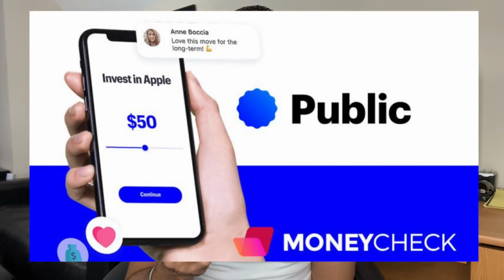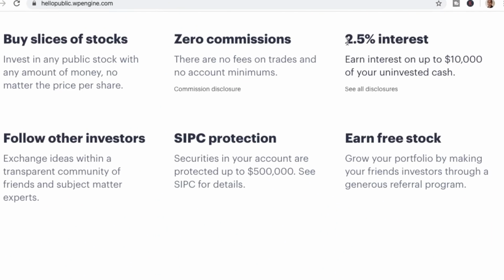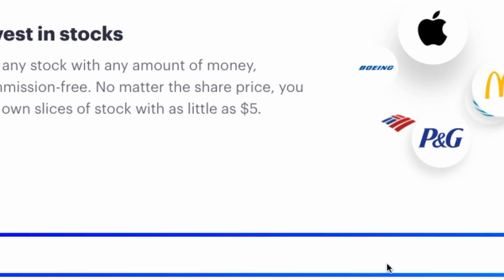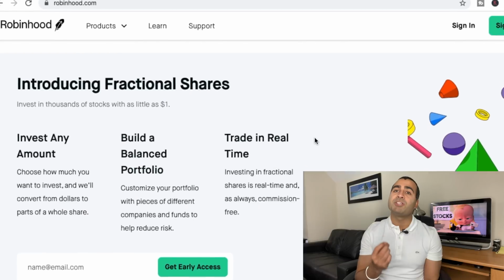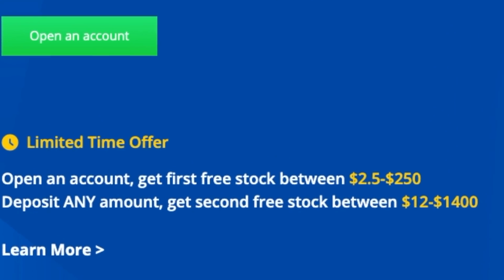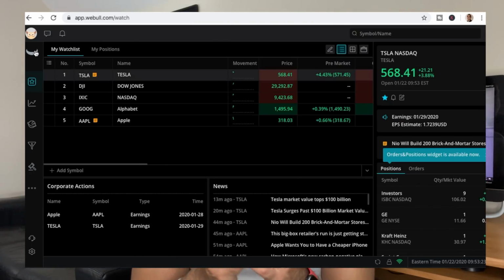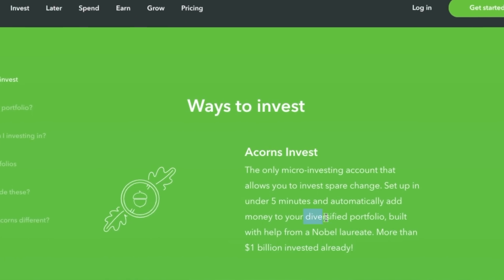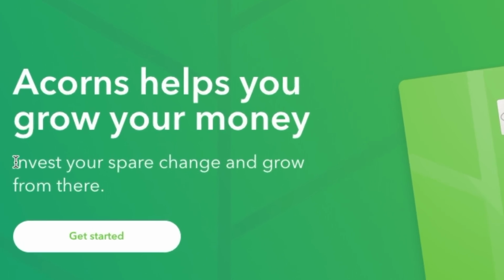How to Start Investing in Stocks with $0 (Get 4 Free Stocks)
👇 MENTIONED IN THIS VIDEO (FOR FREE STOCKS)👇
► WEBULL: Get 2 Free Stocks Valued upto $1,400 (1 for Signing Up & 2nd for Depositing atleast $100)

If you want to start investing in the stock market with $0 and get 4 free stocks, then this video is for you! I share 4 investments trading apps that will give you Free Stock or Cash just for setting up an account!

Now, you can take advantage of all 4 or just use one, but in my case I would suggest get all 4. I have a hard time saying no to FREE MONEY! Worst case scenario, just set it up & can later sell the stock & cash out or buy a different stock.

I have done a lot research and I can tell you guys these are the best 4 apps hands down to get started as a beginner! Now, I use all 4 of these trading apps myself so I will give you my two sense on the pros/cons & how easy it is to setup each one.

📸 YOUTUBE EQUIPMENT & OPTIMIZATION:
► Recording Light
► Studio Lights

📚 MY FAVORITE BOOKS:
(Try Audible & GET 2 FREE Audiobooks
► Rich Dad, Poor Dad
► Think and Grow Rich
► The Millionaire Next Door

👉 ABOUT ME:
► My name is Andy and I make videos all about Business, Personal Finance & Investing!
► I am an Entrepreneur with investments in real estate, the stock market and also own multiple businesses. My goal is to help as many as possible by sharing honest & transparent advice on topics that include Business, Passive Income, Investing & Personal Finance!